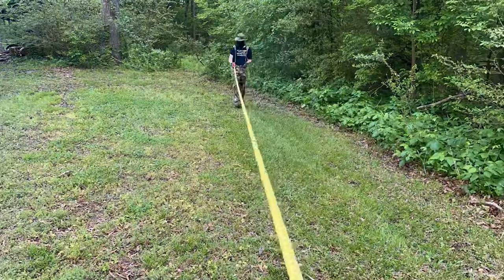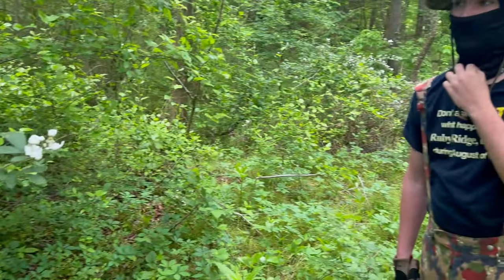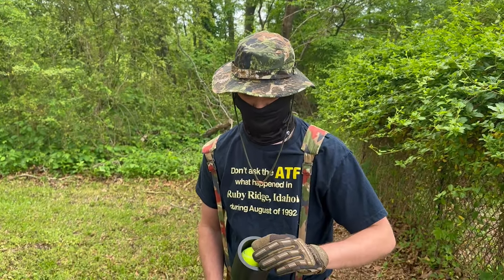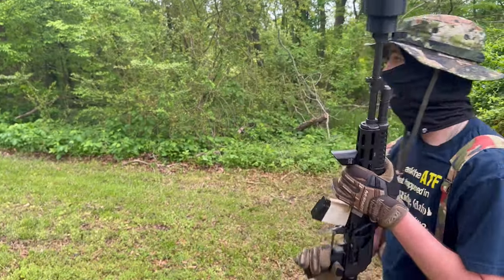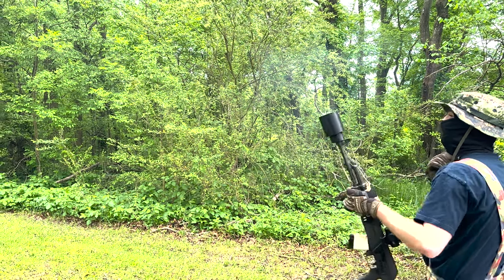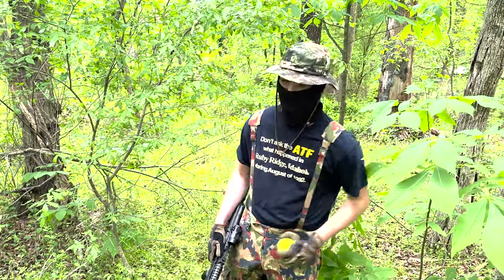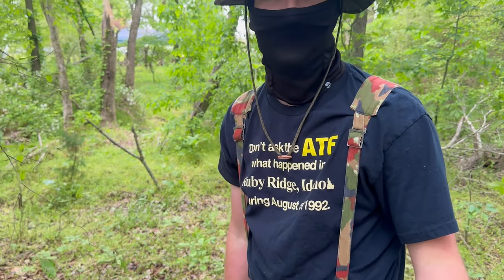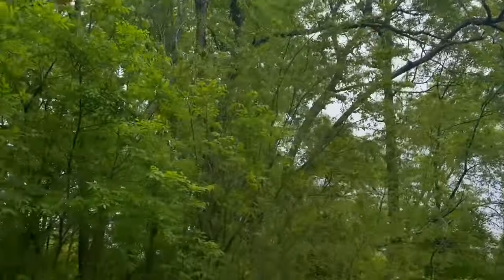Tennis Ball Launching Apparatus (TBLA) - Test 2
The TBLA worked perfectly! Enjoy this short video!